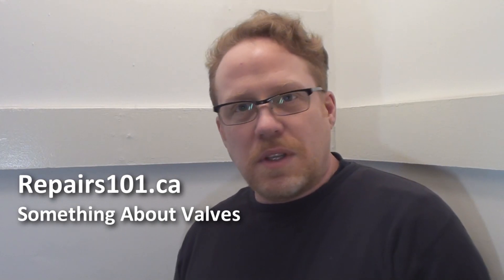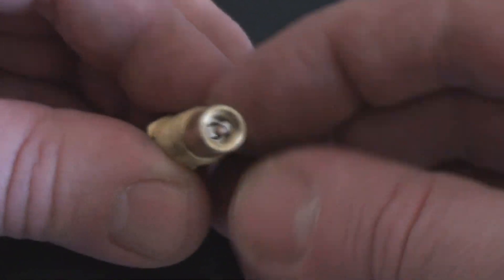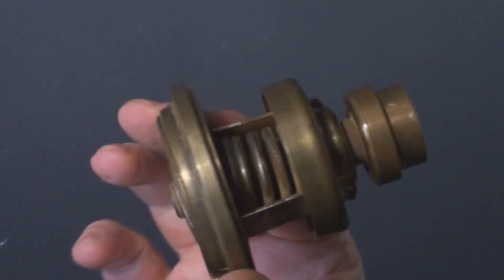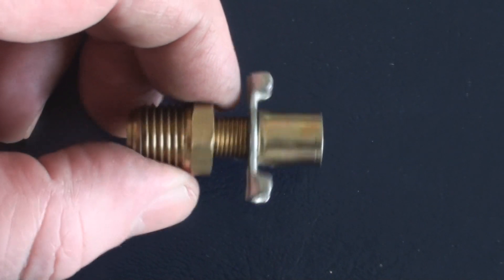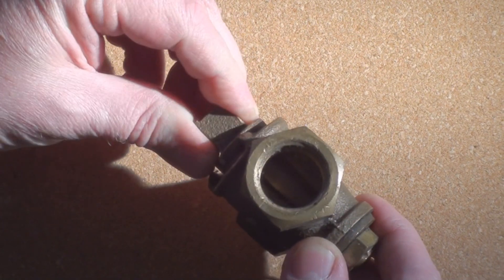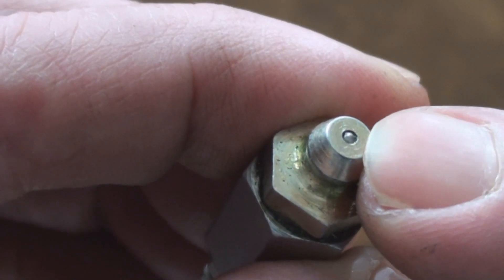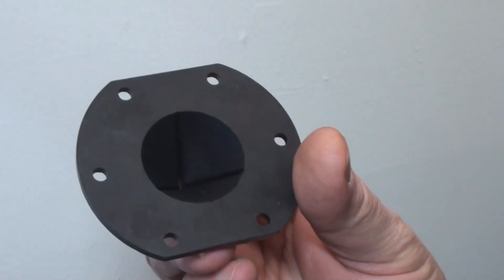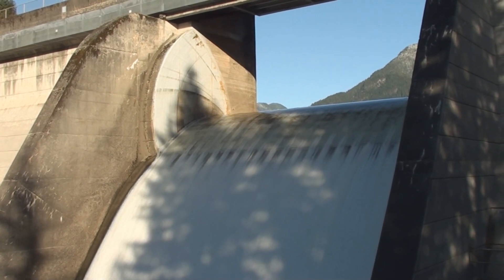Something About Valves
Demonstrating some of the many types of valves encountered everyday. Shows ball valves, check valves, gate valves and compares the Joker valve to the Tricuspid, Aortic and Pulmonary valves.
Transcript provided for the hearing impaired:
Hi. Today on Repairs101 I'm going to do a little something about valves.
So now this was actually a really difficult video to shoot because the more I thought about valves the more I realized -- it's really quite amazing -- they're everywhere. Plus the more I thought about all the different kinds of valves.
These are valves. There's a valve in there. Those are valves. Here's a valve. [Flushes] That's a valve.  Here's three valves that are all essentially the same the only thing different is the plastic cap. There's another valve right here.
So this little object is an adapter for my high pressure compression tester. Now the reason I'm showing you this, in this particular case is to show you the valve in the end of it. This funny looking, seemingly broken screwdriver -- you might think that you have a broken screwdriver on your hands if you have one of these but in fact it's a Schrader valve remover. It just goes in there like that, and then it's threaded so it just spins right on out. OK so that's what a Schrader valve looks like. Pretty cool, eh? Now if you think you recognize the Schrader valve -- and if you think it looks familiar -- you're right. [Hisses]
Here's some valves out of an engine. And this one has still got the valve guide on it.
Now this monster here this is a thermostat for very large diesel engines and just like the little tiny Schrader valve it's dropped into a pipe or a passageway and it blocks it and then when it's activated by this wax slug in the back here the gap opens here and the fluid is able to wash in past it.
Now a ball valve is exactly that, it's a valve that operates by turning a ball inside of a passageway. As you can see, there's a ball valve right there. So that's what a ball valve looks like.
OK so here's a regulator and it is a ball valve. And here it comes around the other side, there we go. So that's a ball valve.
So now this one's called a "pet-cock". This is the kind of thing you'll find as a drain on the bottom of your car's radiator.
Pardon the pun but your garden variety garden tap. It's a classic stem valve. It's a classic stem valve it has a flat bushing rather than the domed one you might have seen in my other video.
OK so here's a half inch gate valve. And the gate valve's pretty good. I'll just...
OK so here we have another kind of gate valve. Check it out on this one the gate swings from side to side.
There's another small one: there it's another small gate valve. Close the gate, open the gate again.
And yet another kind of gate valve, as you can see on this one the gate's swung open. See up in the top corner here the gate is swung down and open, to let the floodgate open.
This little baby's a three quarter inch check valve. And a check valve is a one way passage. You can see there's a flapper valve inside so fluid can flow through -- in the direction of the arrow very easily -- but can't flow in the other direction. There's your flapper right there.
This is a grease needle with a grease nipple on the end. You see there is a check valve installed in the end of the grease nipple. It's just a ball bearing with a tiny little spring behind it. Poke it and release it and there should be a little grease come out of it. There, you see that? I got a little grease out of it. So there's another kind of check valve, the ball bearing check valve.
I'm not going to open it because I want to be able to identify it and identify its part number. There you go another ball bearing check valve. The hose would slip on here and you'd have it attached to your fuel can and when you disconnect it of course you don't want the fuel coming out. The spring will push the ball bearing and make a seal on the end.
It's also a check valve and it's called a Joker valve. And what's really interesting about it is -- aside from the fact that it's made out of rubber and just has sort of an elastic memory that allows material to pass through this way but of course resists passage of material through this way -- and what's interesting about it of course is that it's very, very similar in design to the Tricuspid, Aortic and Pulmonary valves. Tricuspid -- this is a tricuspid: three points -- Aortic and Pulmonary valves in your heart. They are essentially the same kind of design. Except instead of hard rubber with an elastic memory your heart valves of course are made of dynamic living tissue.